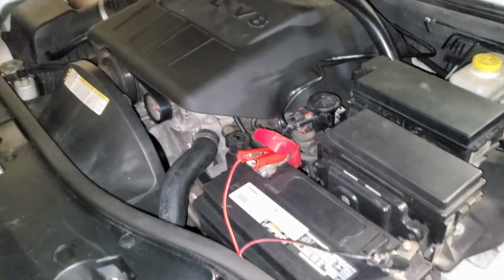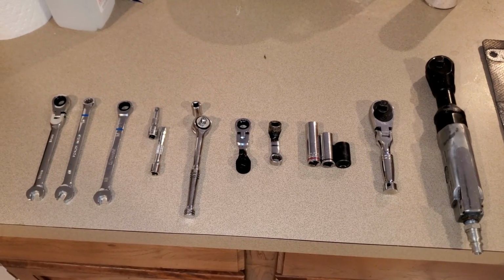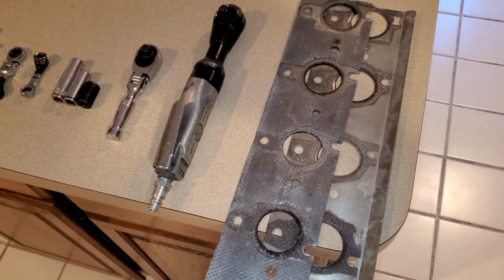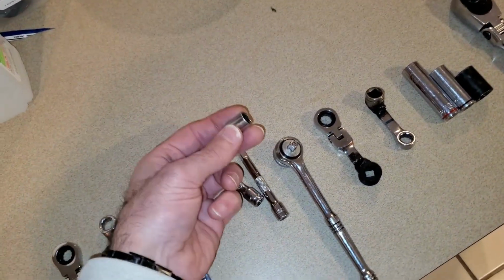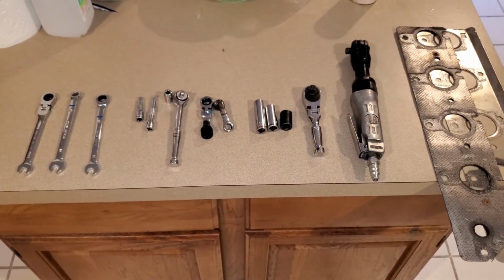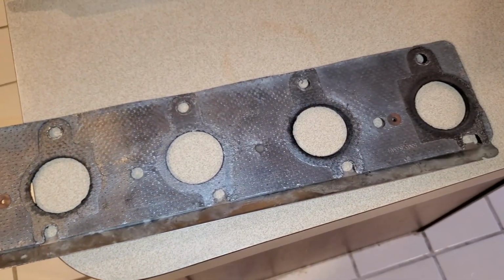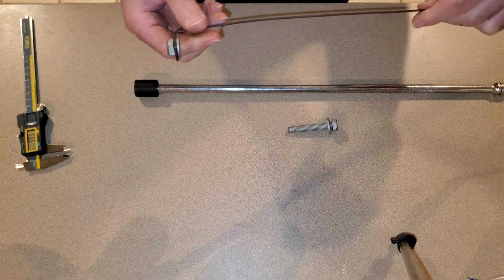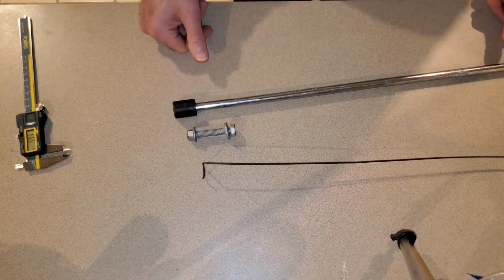Jeep 2008 Commander 4.7l Driver's/Left-Side Exhaust Manifold Removal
This is an update about the Left-side aka Driver's-side exhaust manifold.